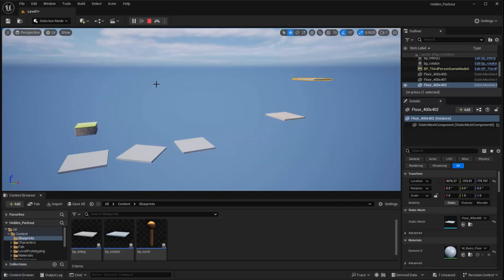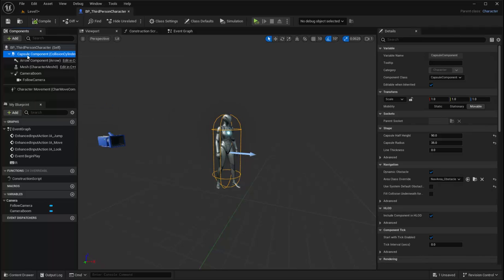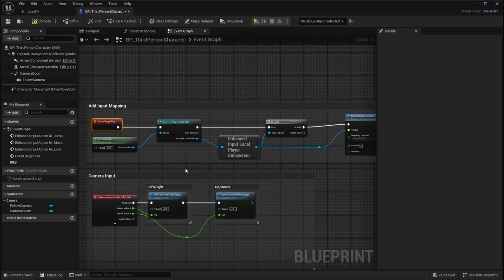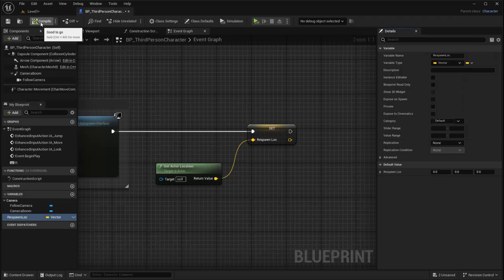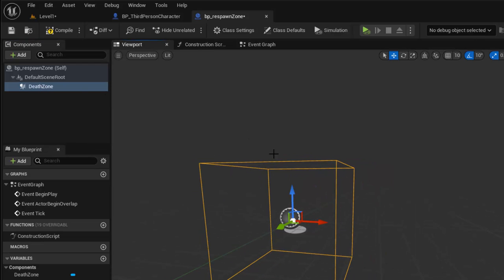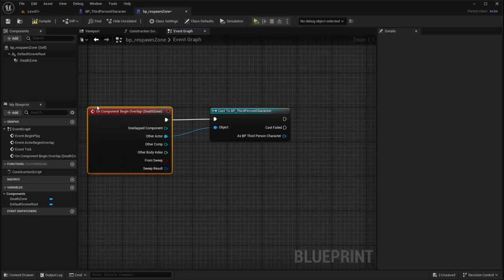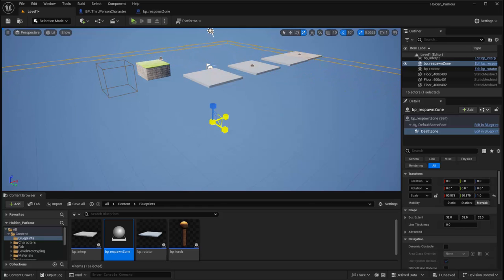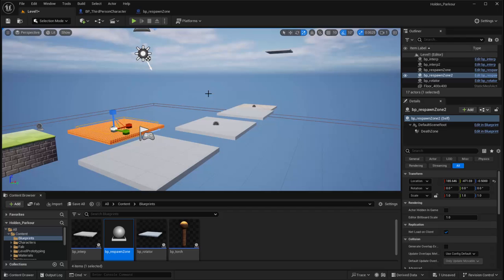UE5 - Parkour Game - Respawn Blueprint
Simple teleporting respawn blueprint, for falling off the parkour